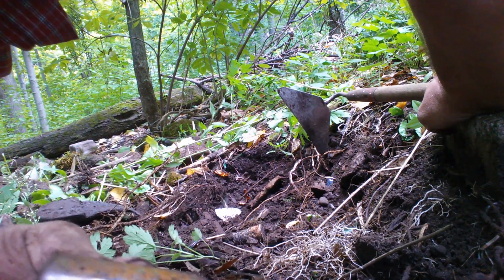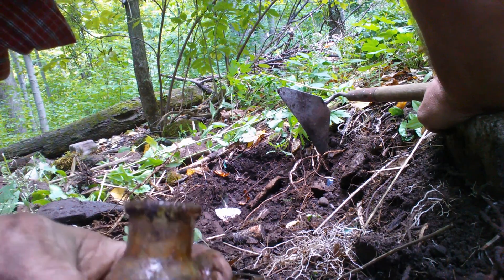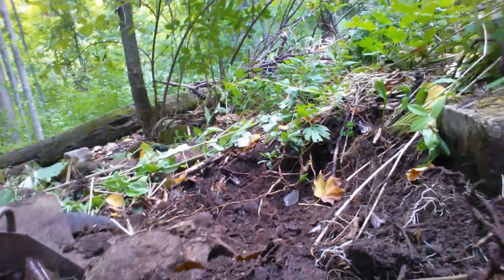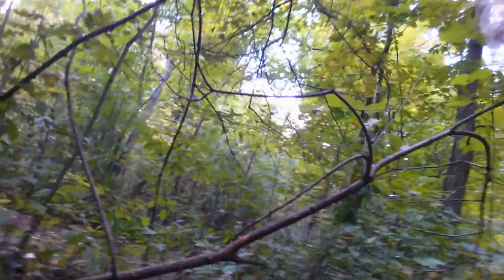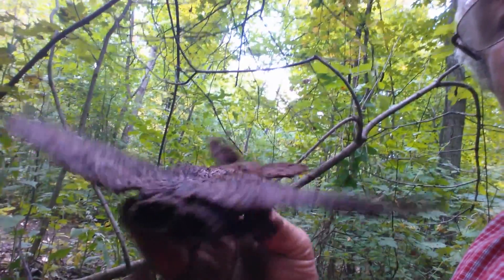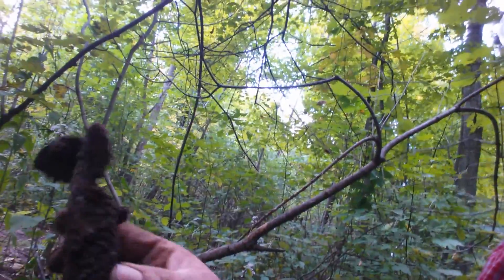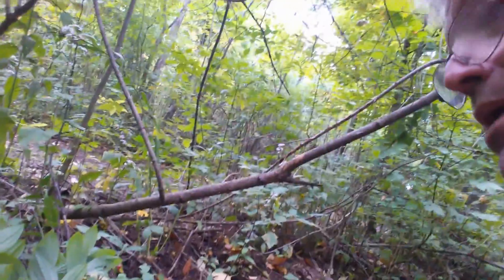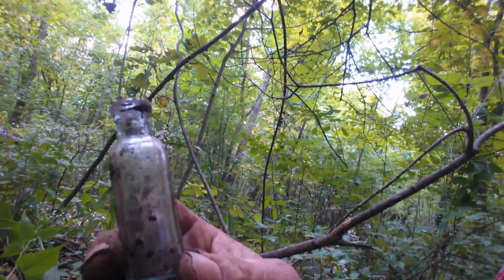Bottle digging , I found a 1930s toy plane today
Bottle Digging on the Bruce Trail near Milton  Ontario Canada